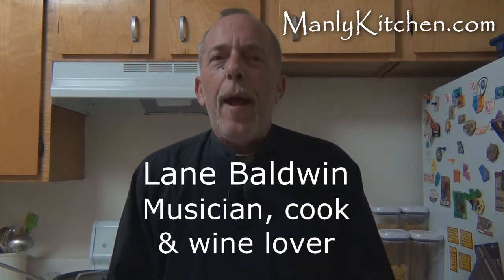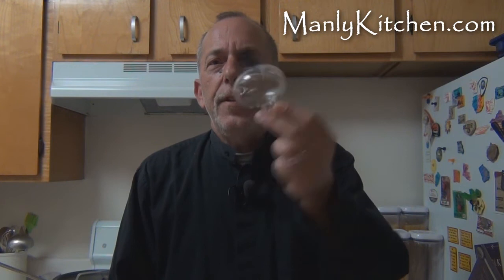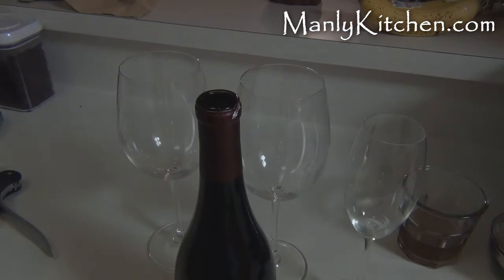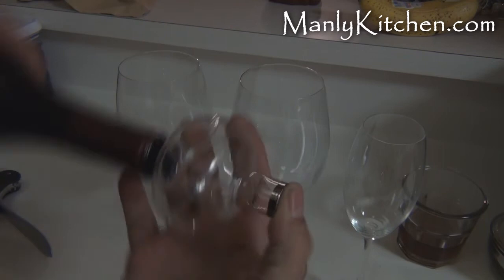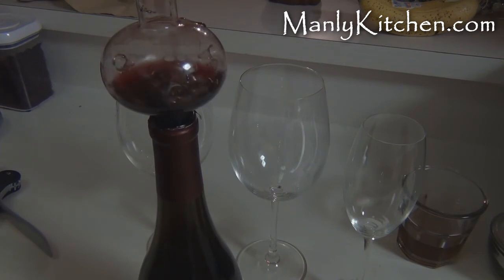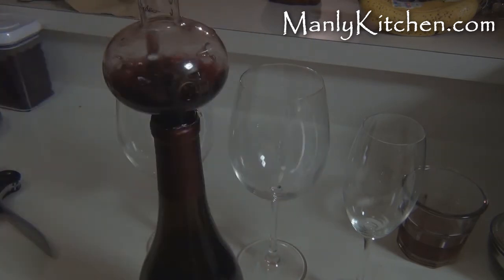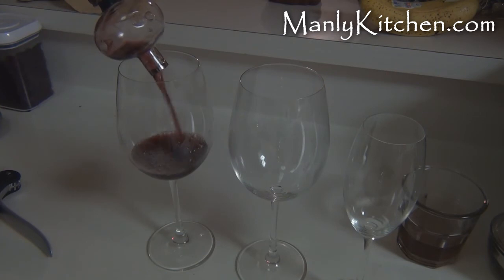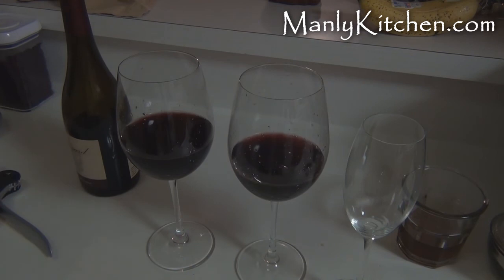Cool Kitchen Gadget: Wine Aerator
Lane shows how to use a wine aerator. If you want the best taste, you need to aerate the wine. Here's how to do it in less than 60 seconds.

Sign up for the weekly newsletter with new recipes, tips and more, and get Lane's 101 Manly Kitchen Tips PDF booklet for FREE!

And don't forget: Play with your food!